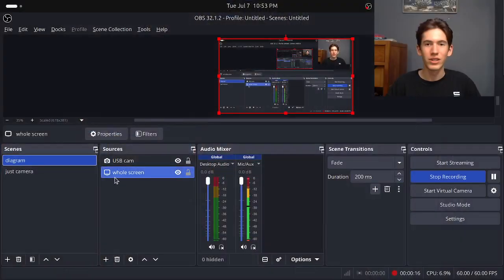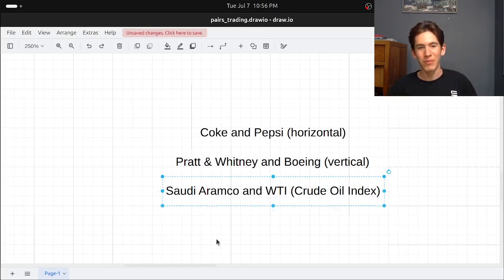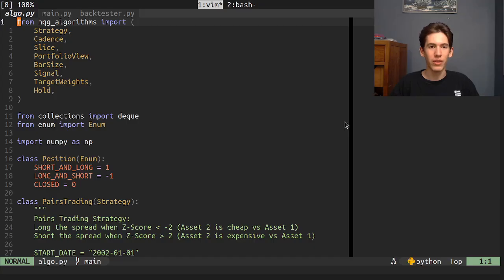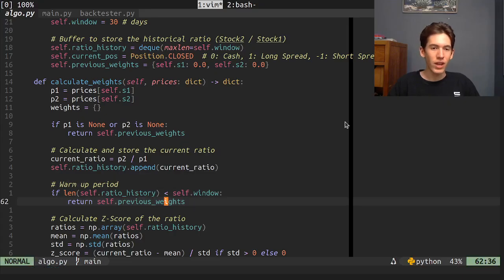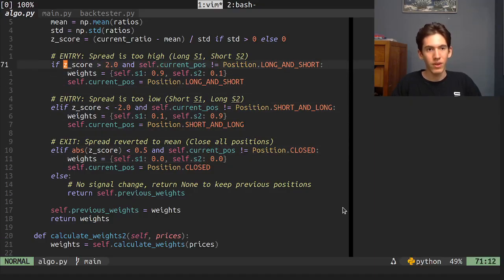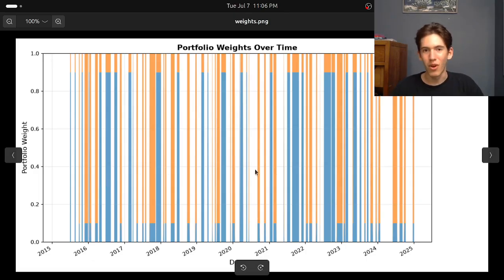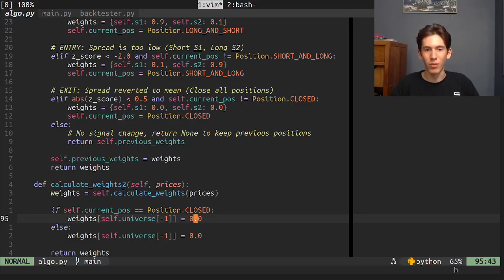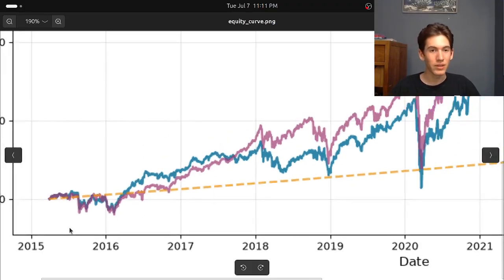Pairs Trading Theory and Implementation - Quantitative Trading Algorithm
This video covers the theory and implementation of a basic pairs trading algorithm in Python. If you are interested in quantitative finance, check out the Husky Quantitative Group (HQG) [here]

**NOTE:** I make many assumptions about the market, strategy, and analysis. I may not mention all of them. This is only an example strategy and should not be used on live capital.